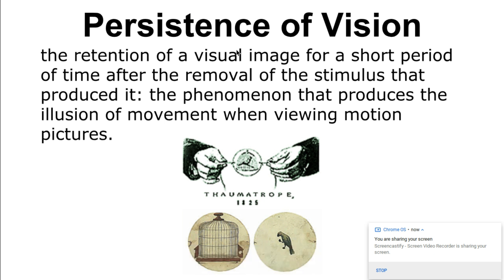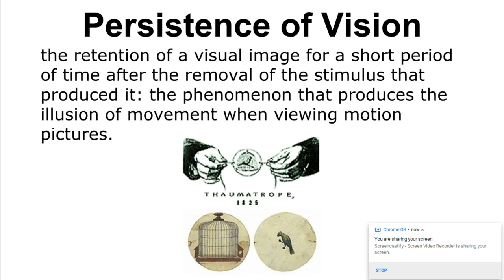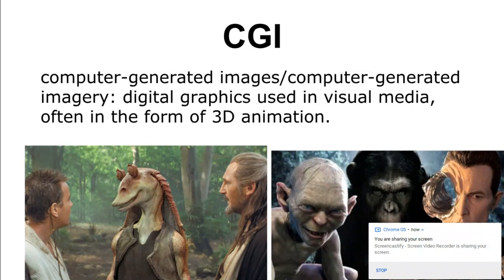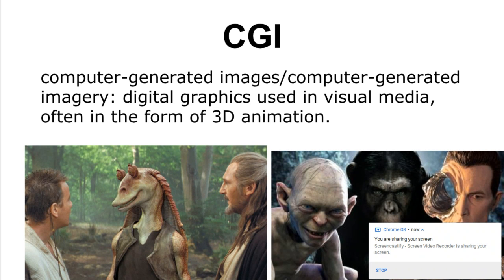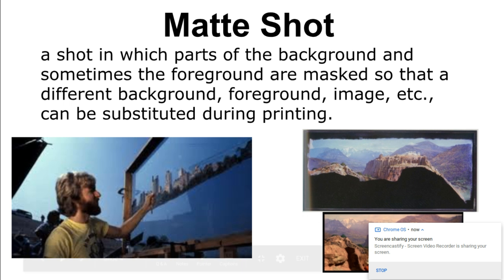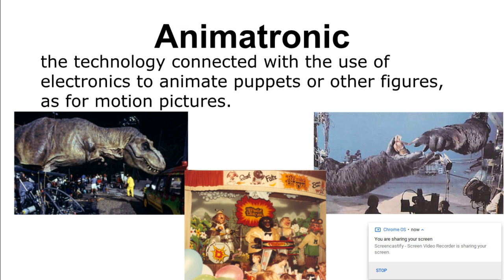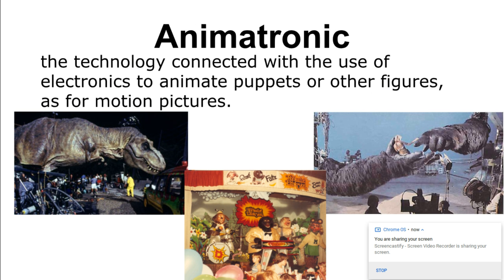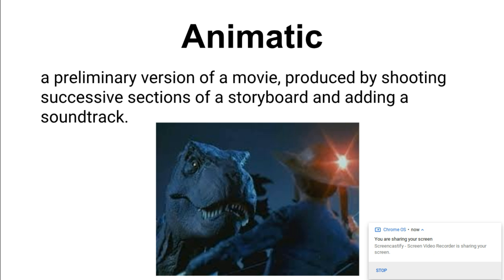PAV Vocabulary 4 Part 1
Part 1 of PAV Vocabulary 4